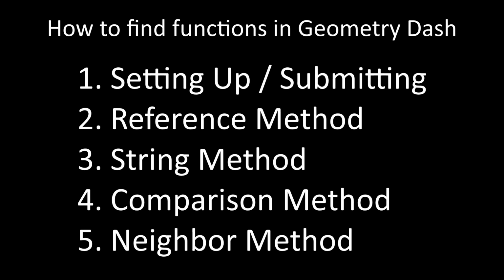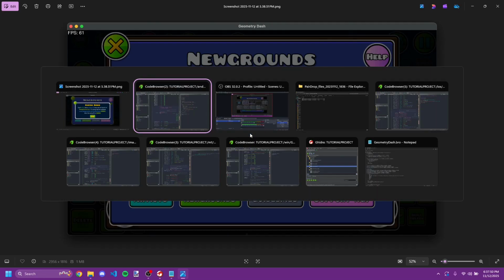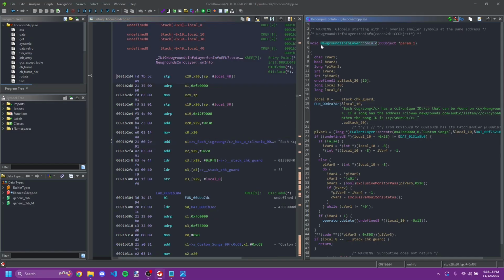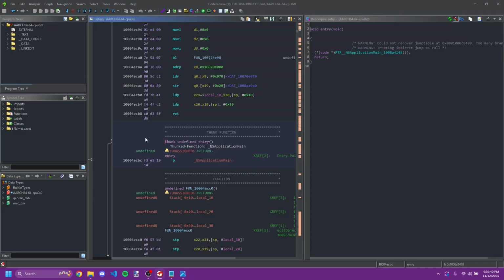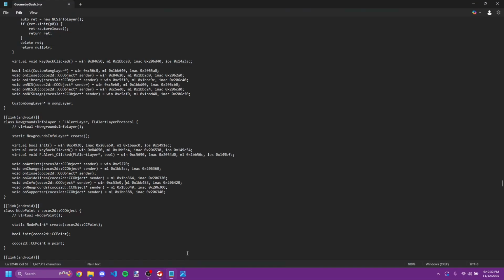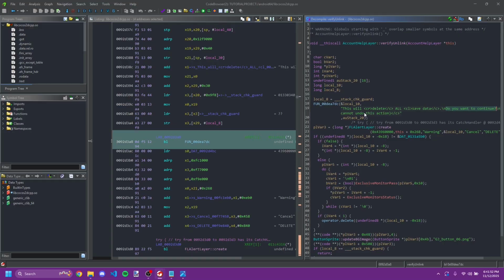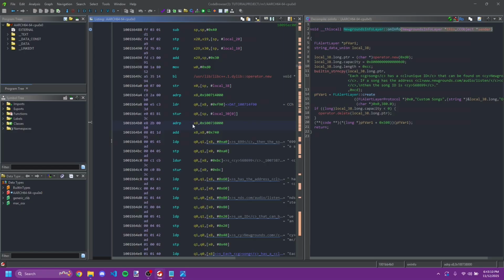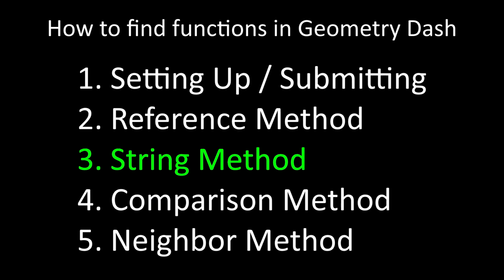How to Find Functions in Geometry Dash: String Method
Let's continue with another method. I discovered this method in June of last year and I've been loving it ever since.

Functions mentioned:
"If a song has the address" - NewgroundsInfoLayer::onInfo
"Do you want to continue?" - AccountHelpLayer::verifyUnlink
"usesCustomTag" - SpriteDescription::initDescription

Laptop: MSI GE75 Raider 10SE
Refresh Rate: 144hz
Processor: Intel Core i7-10750h
Graphics: GeForce RTX 2060